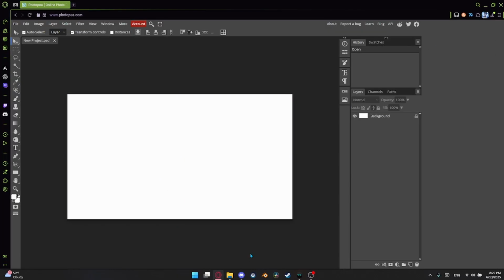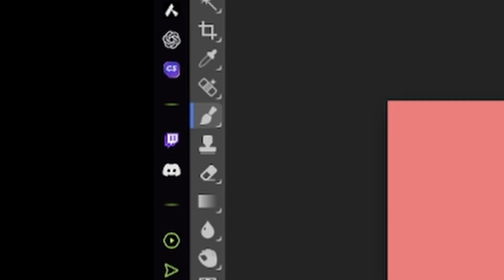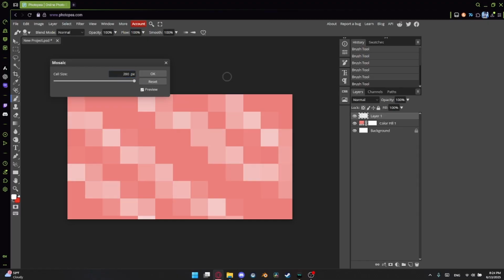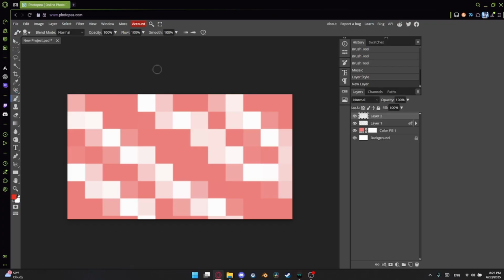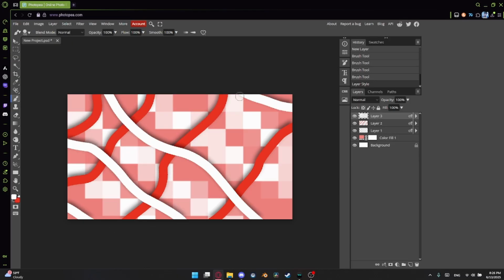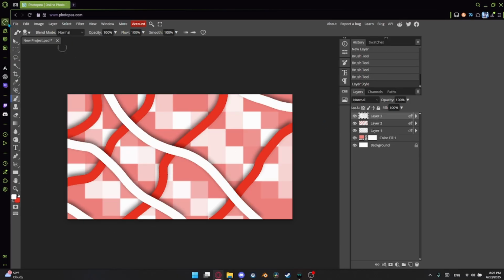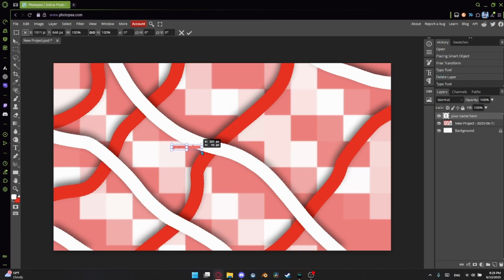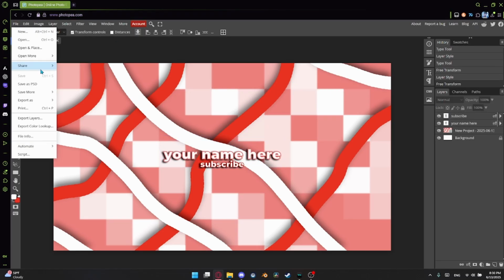How to Make My Banners!